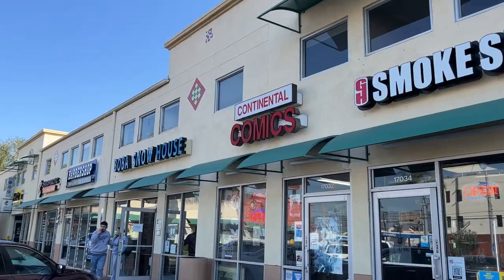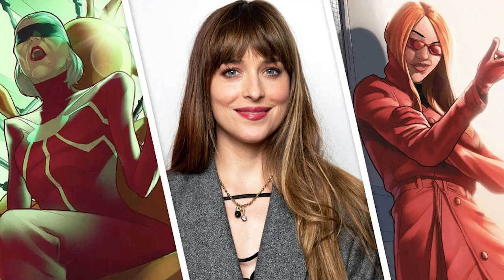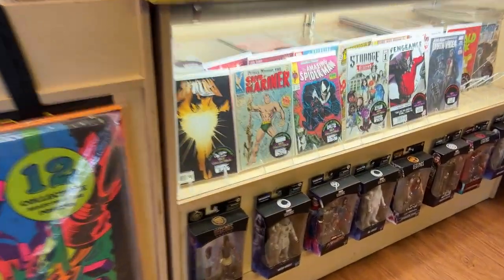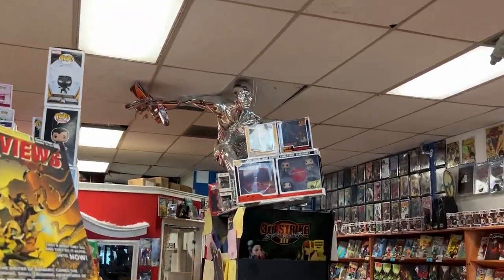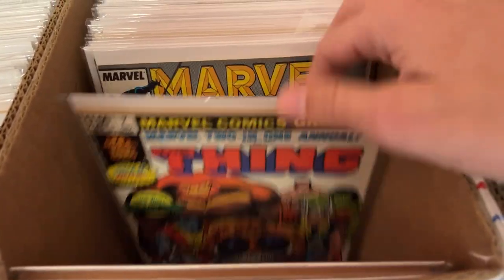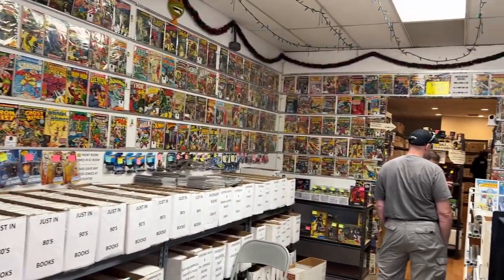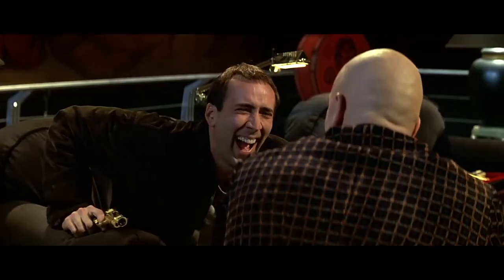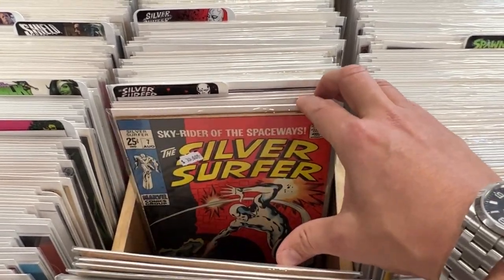I Gave Myself 5 Minutes & 5 Dollars To Pull The Best Comics I Could Find...FIVE DOLLAR FLIPS 🐬!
In this video I'm trying out the newest comic hunting craze in the comic book collecting community, "Five Dollar Flips." With a budget of $5 I give myself 5 minutes to buy the BEST book I can find at whatever LCS I visit. This time around I visiting five different LCS's in the southern California area. Hopefully this can be a series that I continue on the channel any time I visit different LCS's across the country. Let me know how you guys think I did. Obviously with a 5 minute timer it makes hunting pretty hard, but that's kind of the fun part - you're forced to buy/talk about a book that I might not normally pay attention to.

TIMESTAMPS